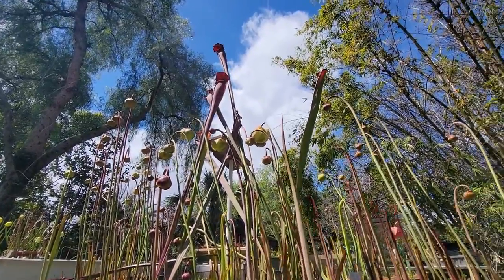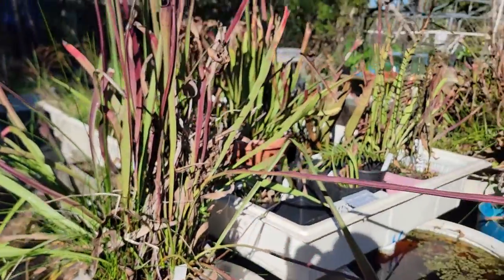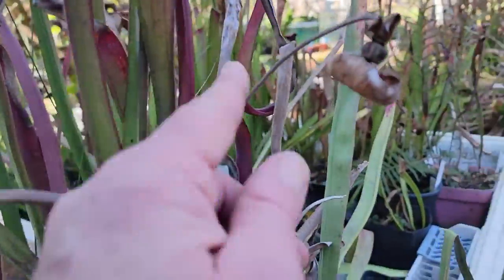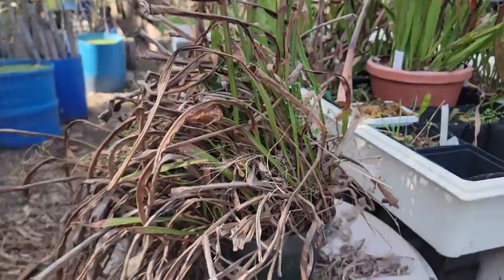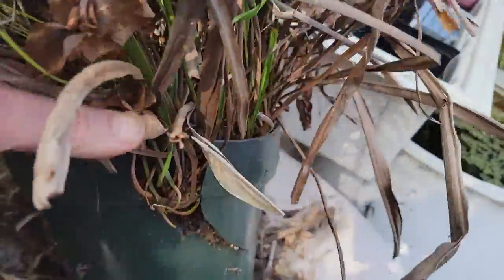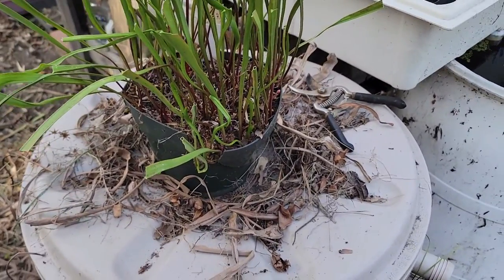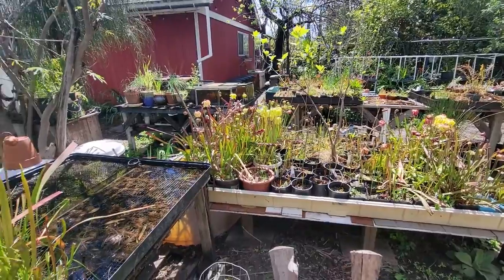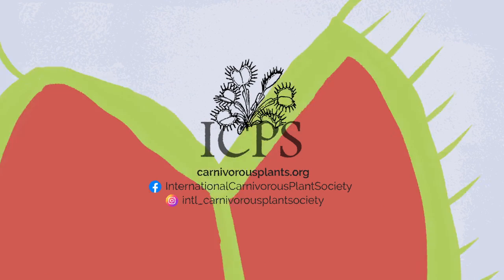How to perform Sarracenia prophylaxis (cleaning up dead pitchers to prevent diseases and pests!)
Annual maintenance of Sarracenia is crucial to the health of your North American Pitcher  Plants.  This includes prophylaxis (removal of dead and old growth and pest control) as well as repotting and division of robust rhizomes. In this video I'd hoped to cover repotting and division as well as prophylaxis, but that was not possible this time, so the vid only covers cleanup, and minor pest control as this year I only had problems with thrips. If you need to find me I can be reached via the Los Angeles Carnivorous Plant Society at LACPS.org, my personal website, djfrank.com, or email

The G.F.P. (Carnivorous Plants Society for the German speaking Countries) will become 40 years old in 2024 and will be hosting our 14th ICPS International Conference!